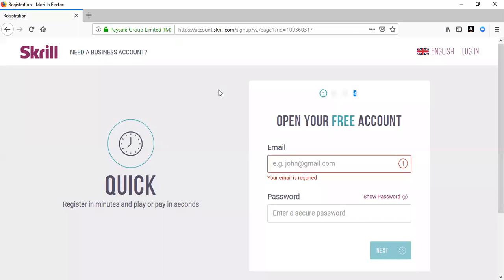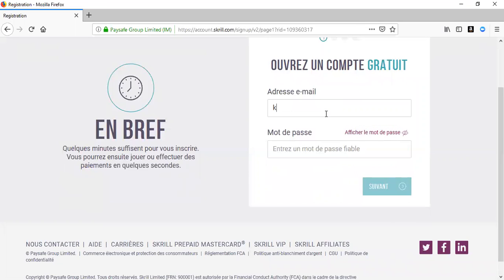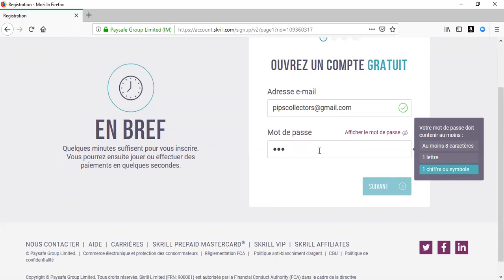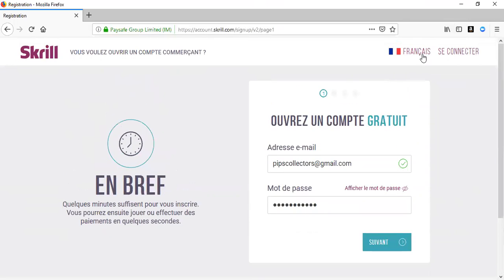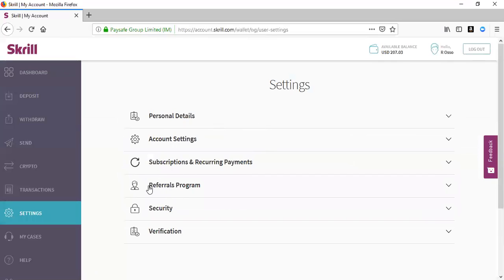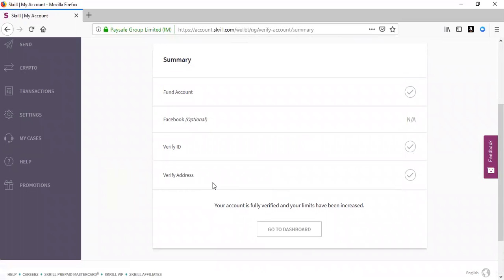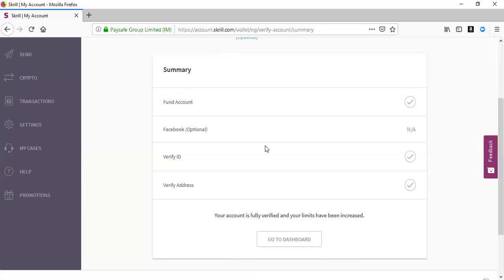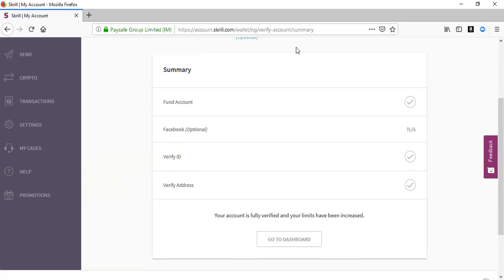how to register and verify your skrill account?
This is a quick video to show you how to register and verify your skrill account.

Join us on Telegram @bullpower